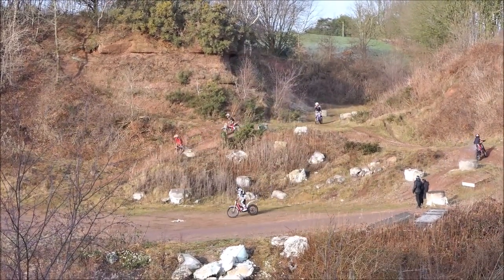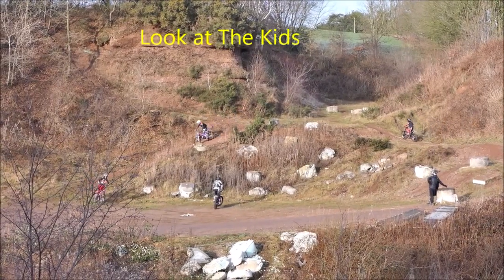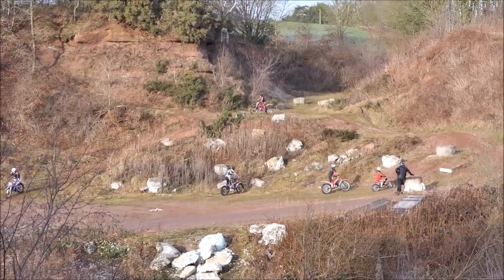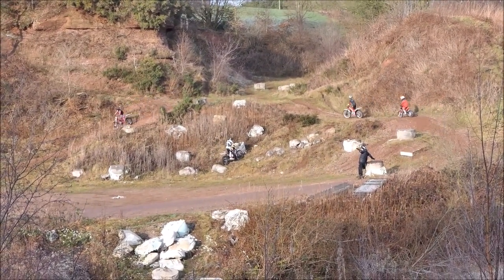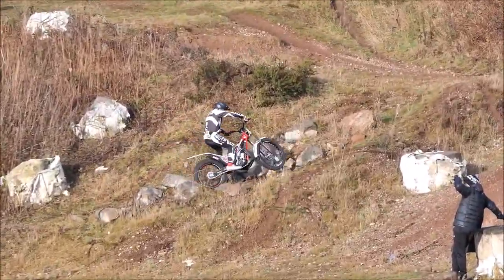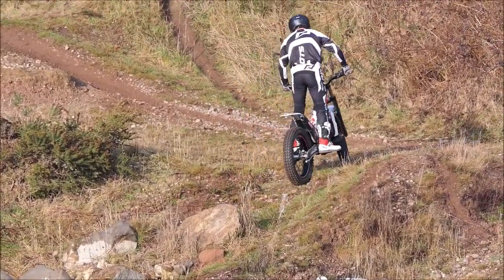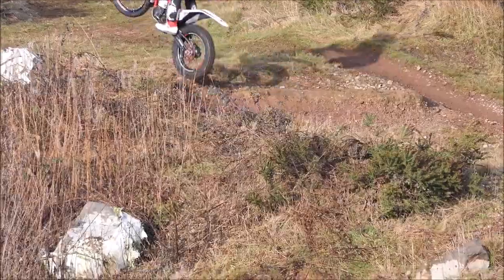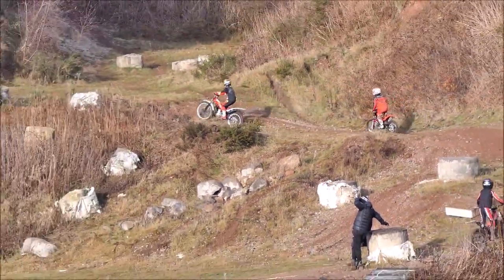Tick Hill Quarry Practice Nb 1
A Good session for the Kida to learn how to ride a trials bike all supervised by parents  and older bike riders.